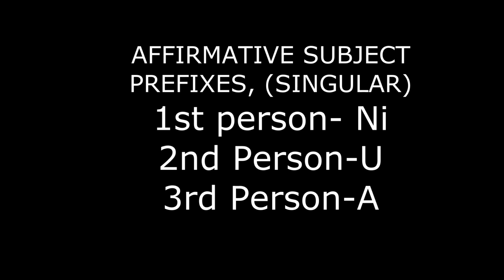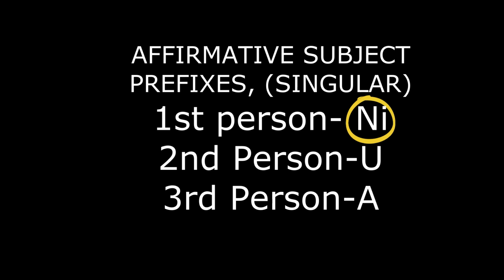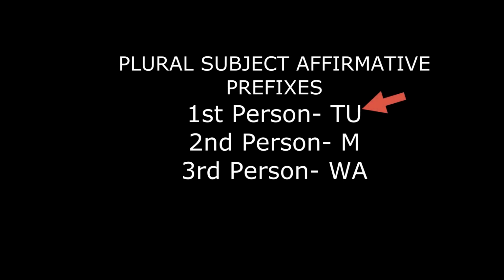HOW TO MAKE SIMPLE SWAHILI SENTENCES.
In this video I break down basic Swahili grammar and show you how to make sentences.